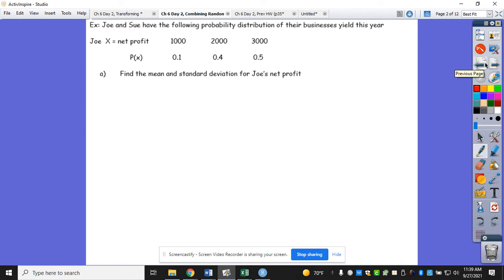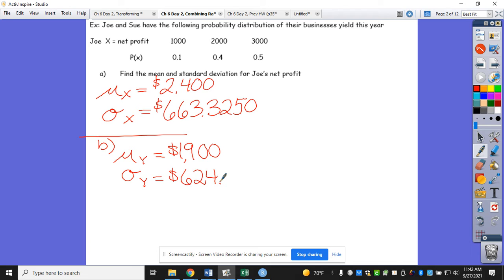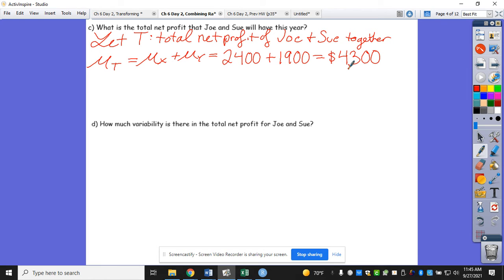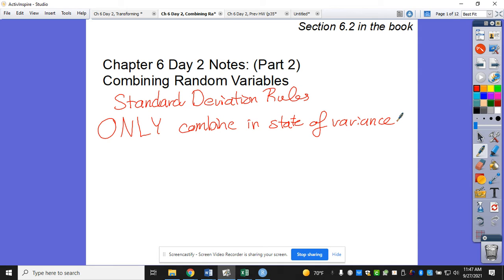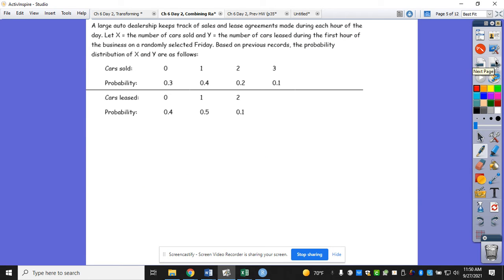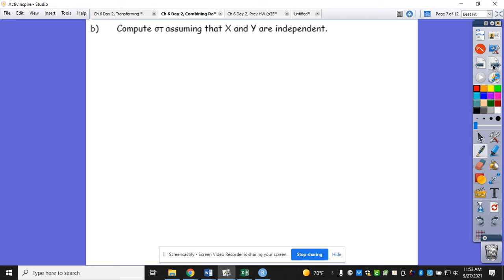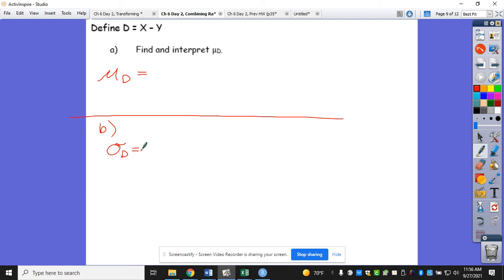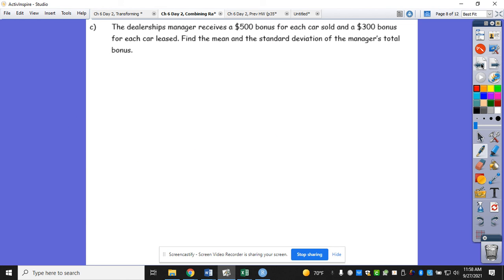Ch 6 Day 2(#3), Combining Random Variables (Leonard AP Stat 9.27.21)